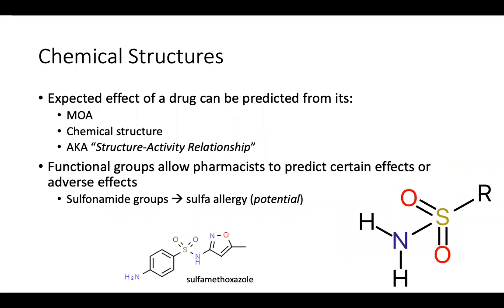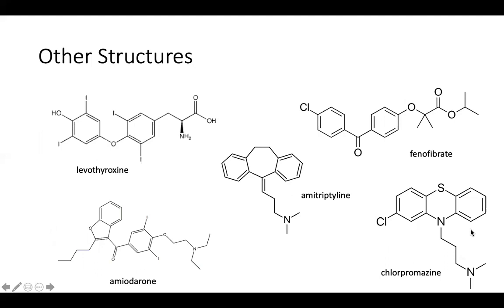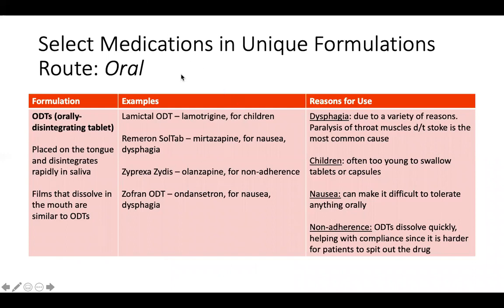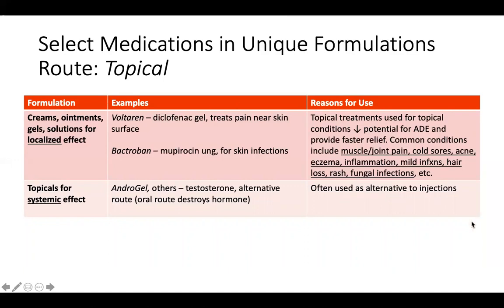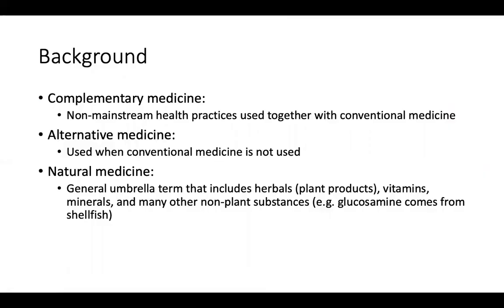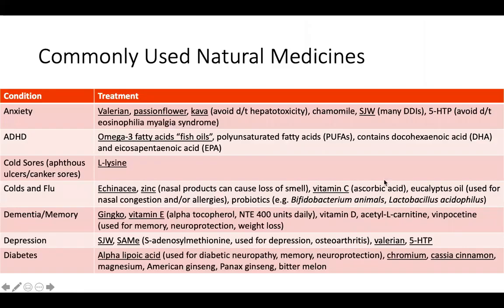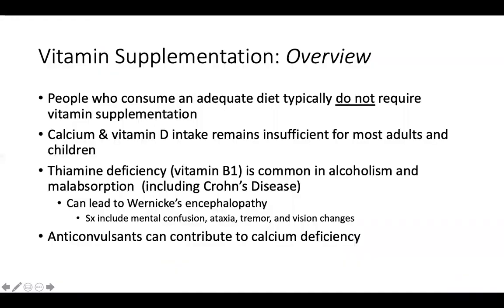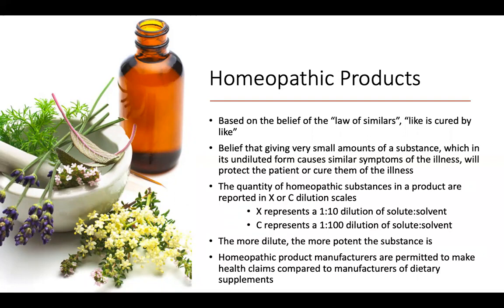Ace Your NAPLEX Exam: Mechanisms, Classes, Structures, Formulations, and Supplements in Lecture 4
Unlock the Secrets to Acing Your NAPLEX Exam: Lecture 4 is Your Key!

Attention all NAPLEX students! Are you ready to take your studies to the next level? In this video, we dive deep into the world of Mechanisms, Classes, Structures, Formulations, and Supplements. With other pharmacy students that seek to inspire, this lecture provides insight on how to approach your NAPLEX studies with a fresh perspective. But we'd like to know what your biggest challenge so far has been while memorizing this vital information. Remember, don't just study harder, study smarter. Join the conversation and elevate your NAPLEX studying the game.